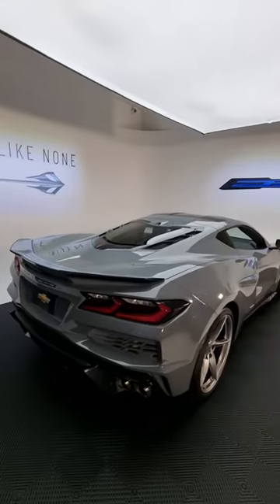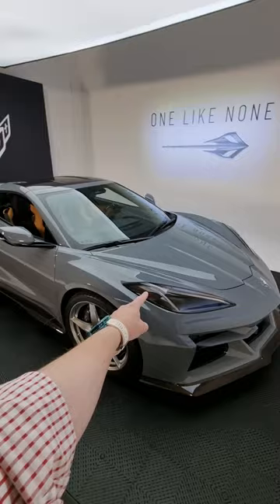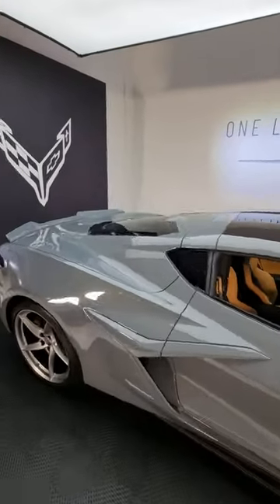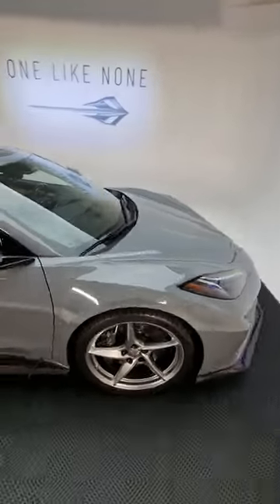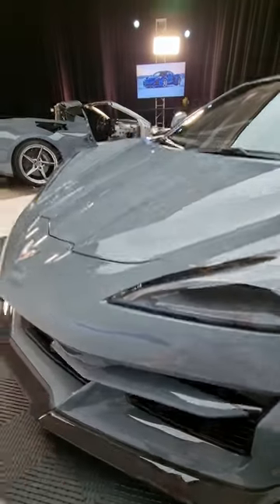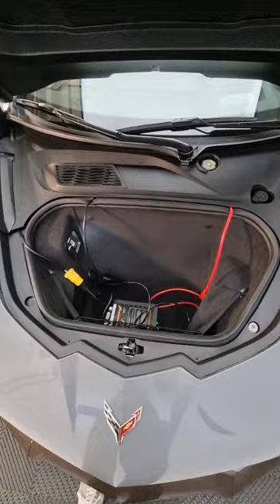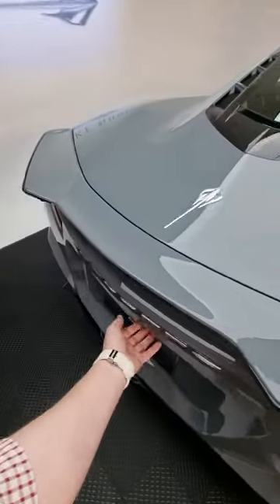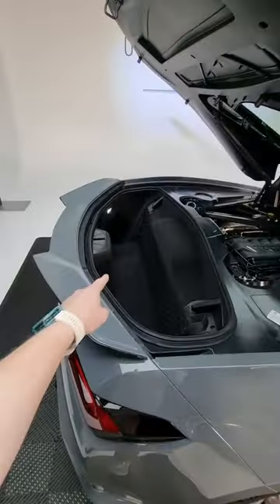SURPRISINGLY PRACTICAL Corvette E-Ray